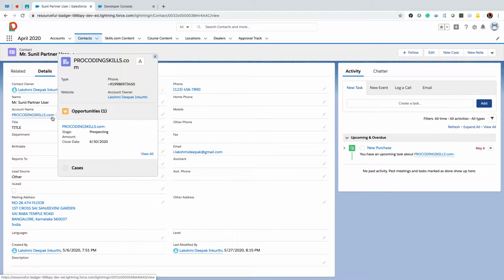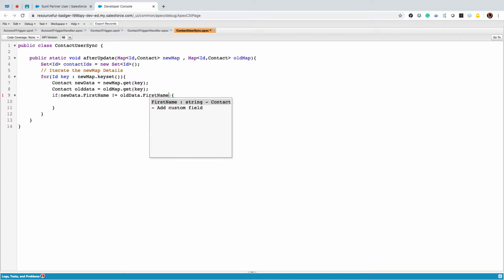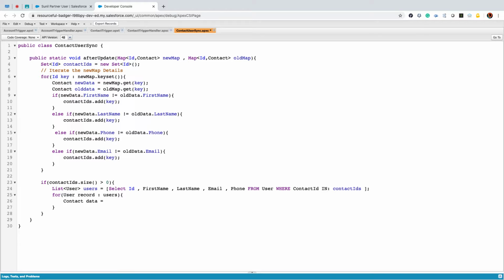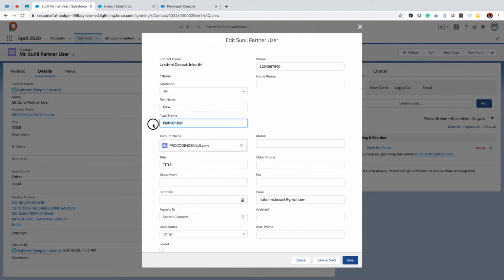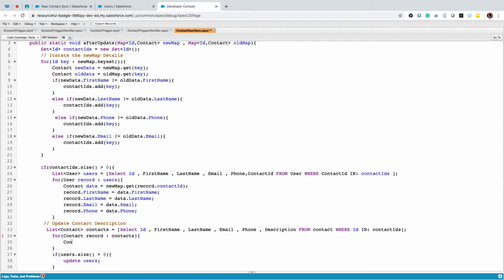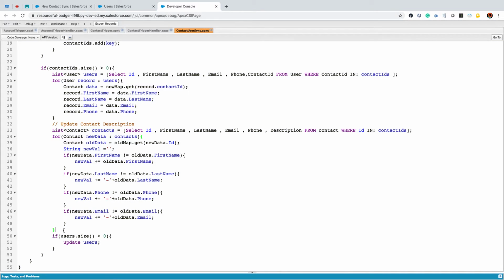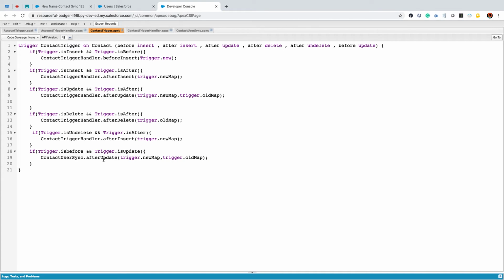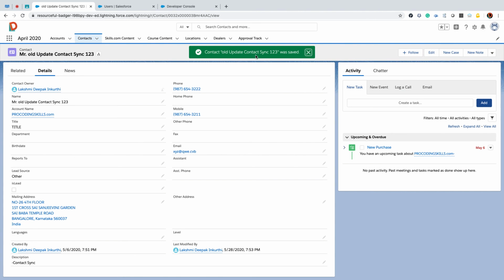Contact to User Update in Apex Triggers